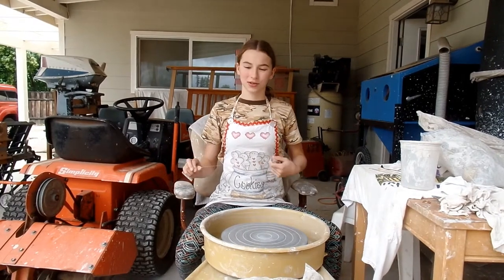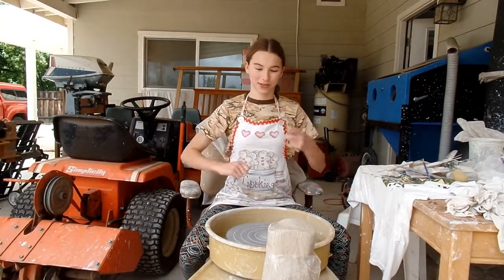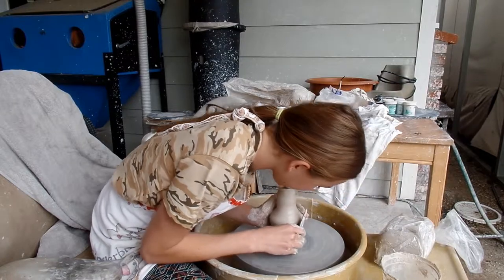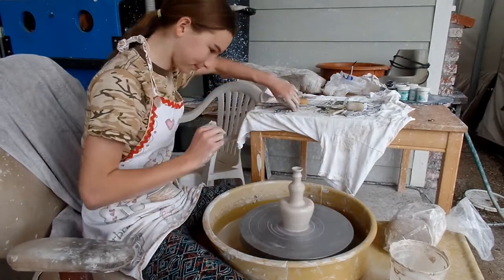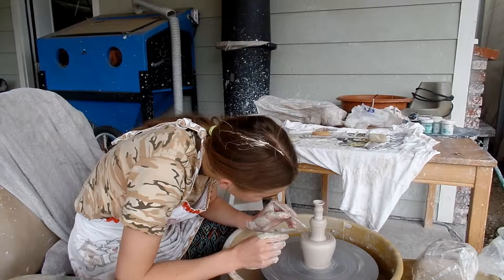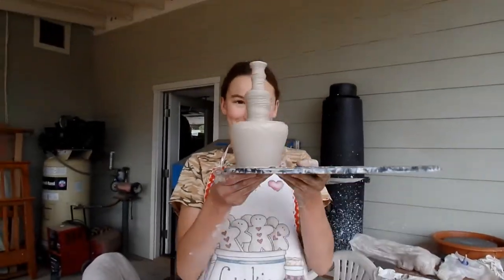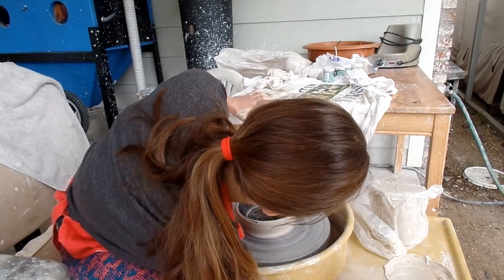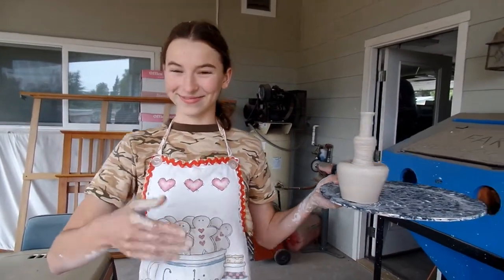Use all the Pottery Tools Challenge!!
Created by Just B&E
today we use all the tools and e deletes every bit of footage